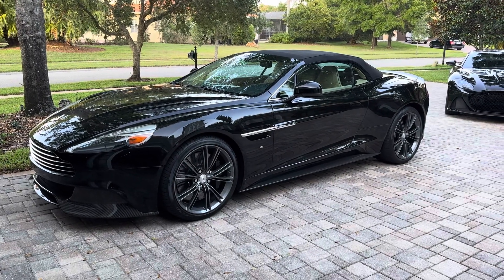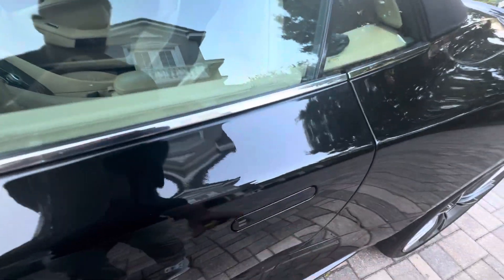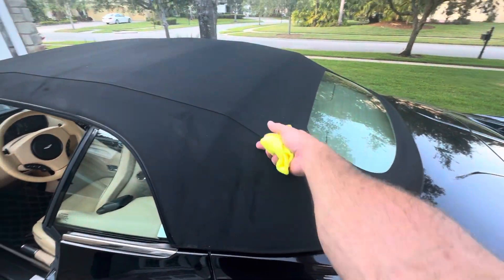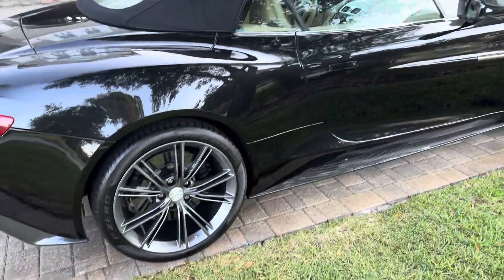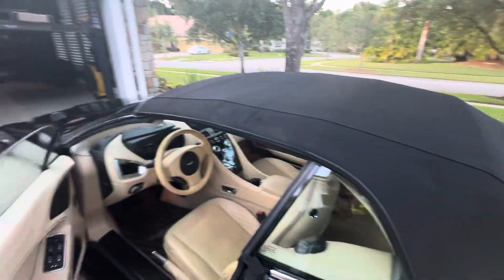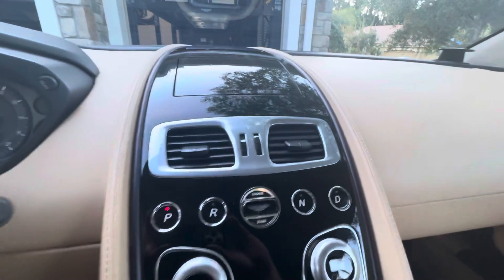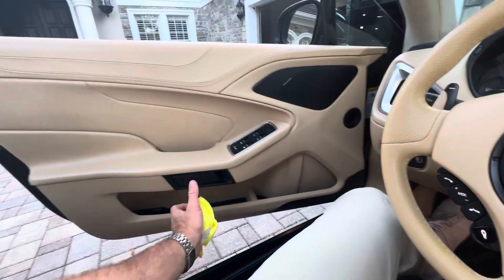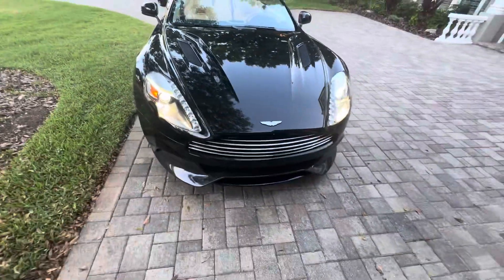2014 Aston Martin Vanquish Volante Walk Around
This is a walk around of my Vanquish that is currently for sale